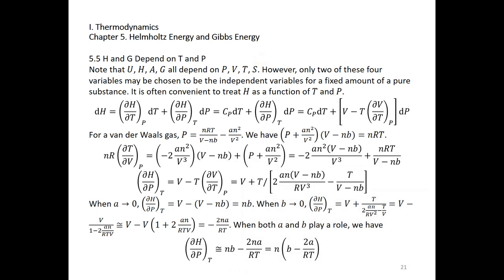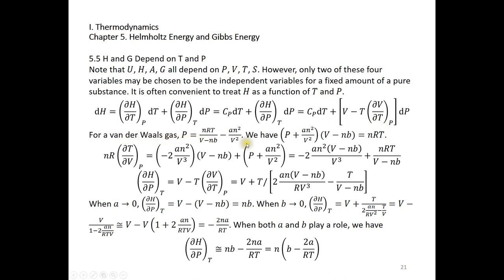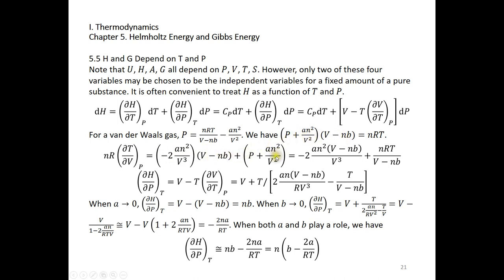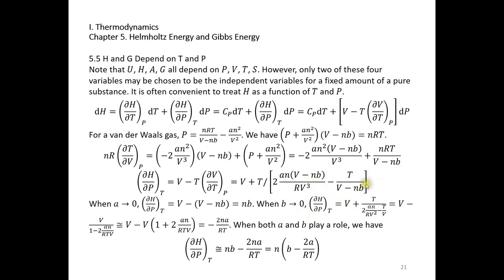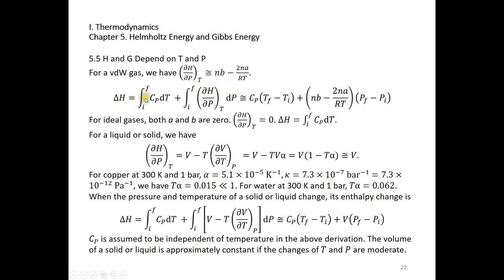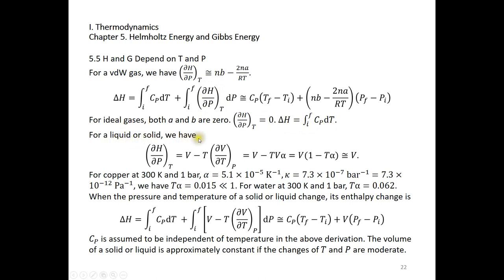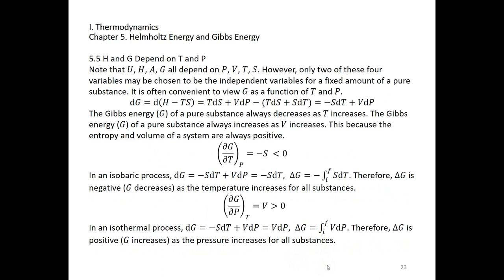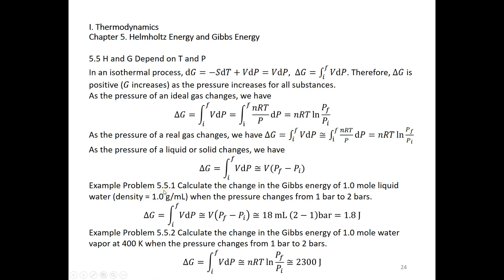5 5 H and G Depend on T and P